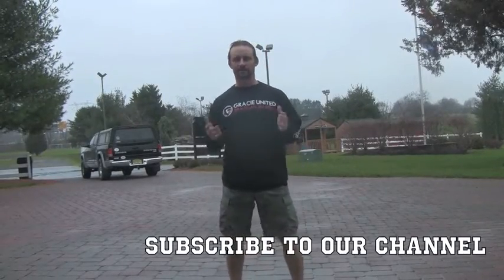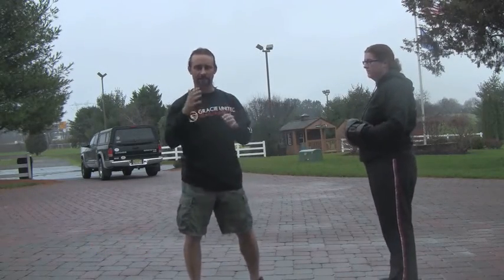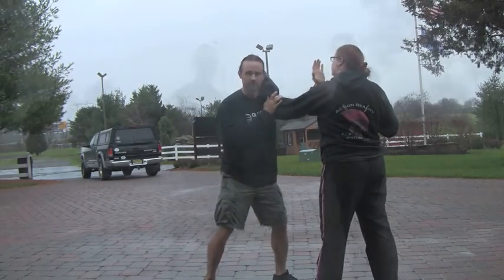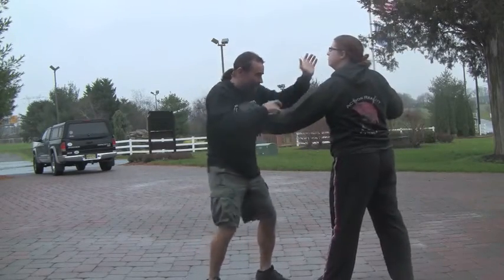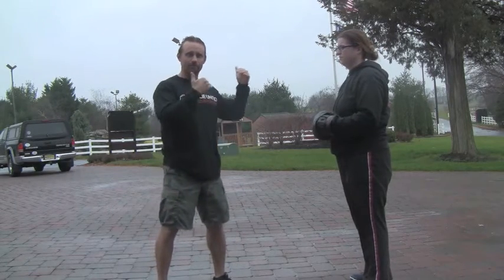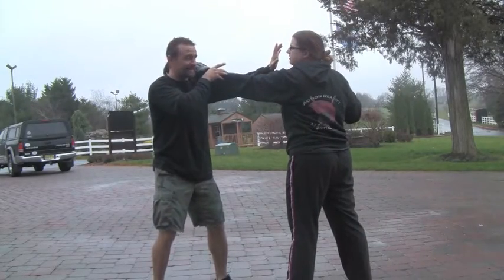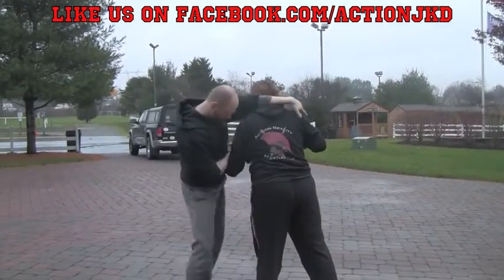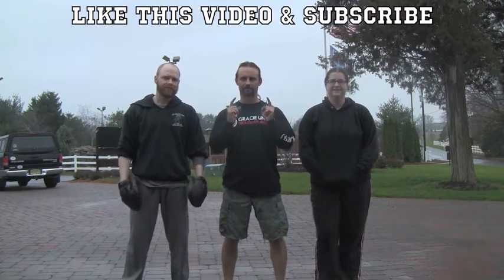Principle of the Week Monitoring Opponent's Hands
Drilling monitoring opponent's hands and arms to improve hand speed, trapping and as an effective way to get to the clinch.